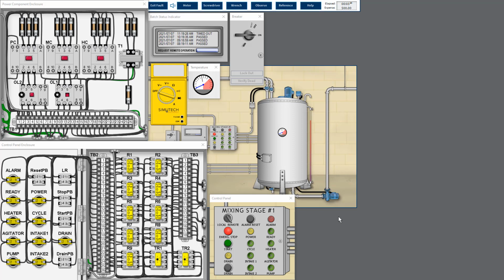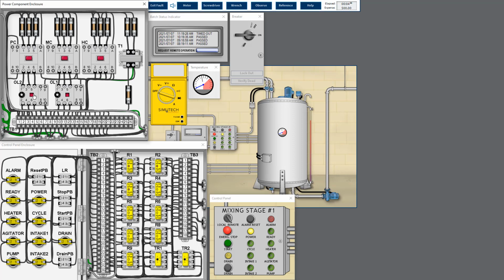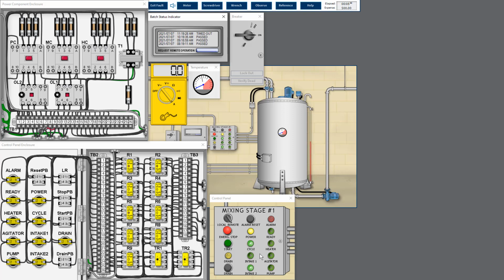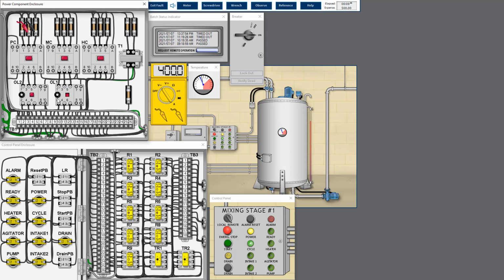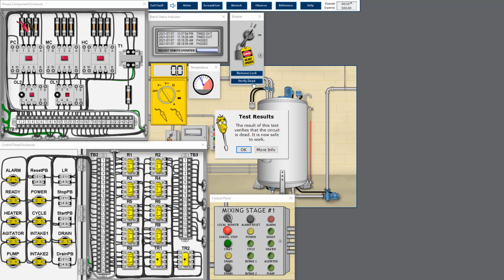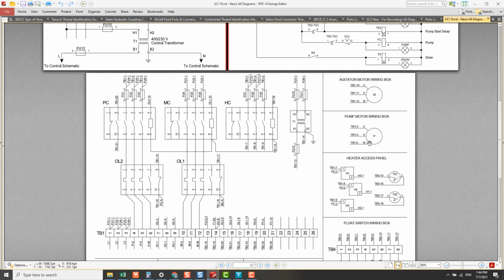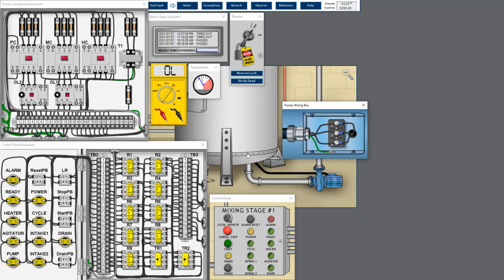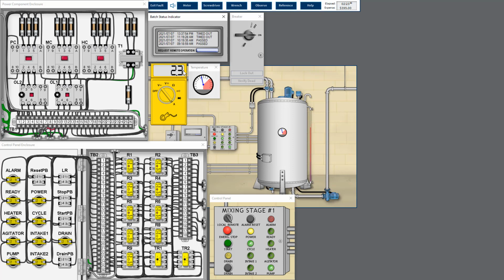Control Circuit Troubleshooting 5 : Pump Did Not Function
Work Order Description  :
"The work order we received stated that the pump did not function properly. Please conduct further checking and solve the issue."

This video discuss about a series of simulation based troubleshooting on electrical and control circuits based on process industry environment.

I have tried on many occasions to find similar videos from internet and YouTube but to no avail. So, I can understand the feeling of pains and frustration when we try very hard to look for such videos that can guide us on how to do practical troubleshooting on electrical and control circuits.

So, I decided to create electrical and control circuit simulator type of videos to share with like-minded people. The approach taken in the videos mimic the real life experience that may occur in factory setting.

Give me thumbs up if you like my videos.